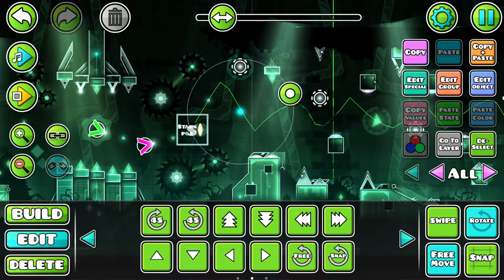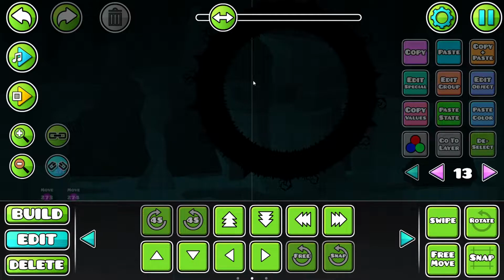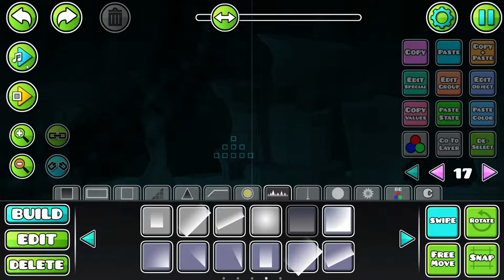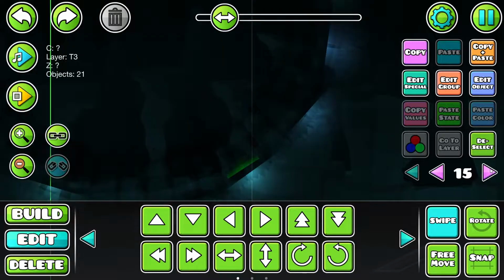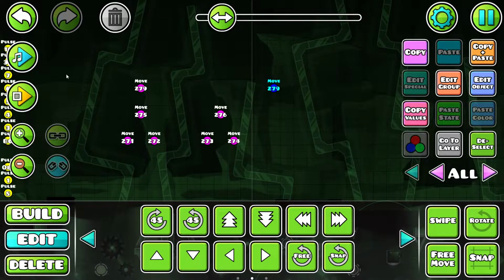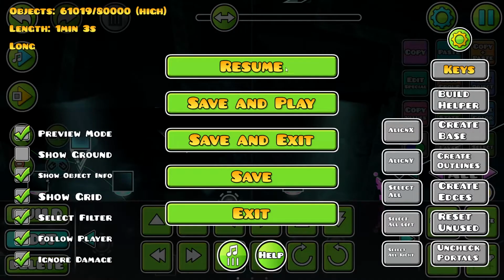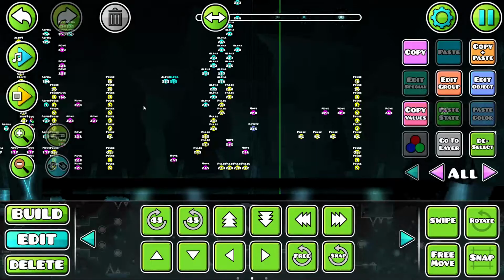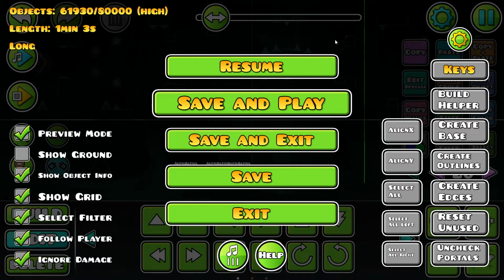(ROAD TO 1500) Building on Protoplasm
yoyoyoyo its fridayyyyyyyyyyy

lets go towards that big 1500
love yall